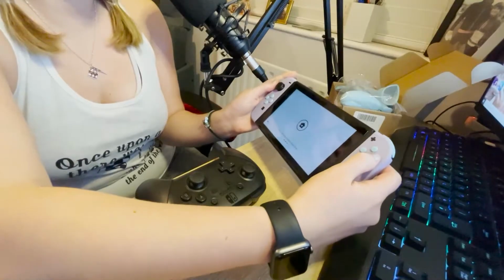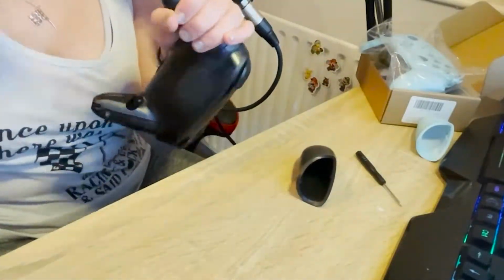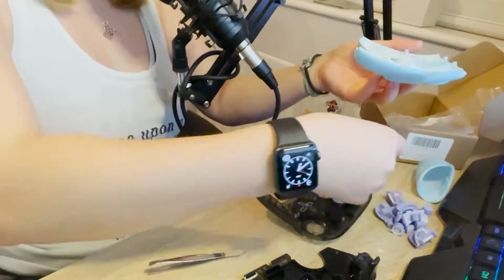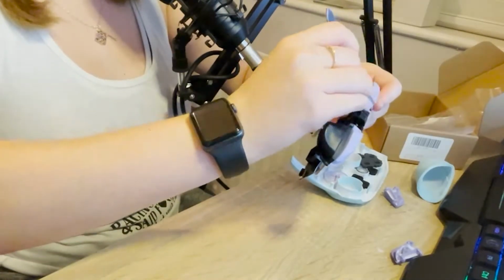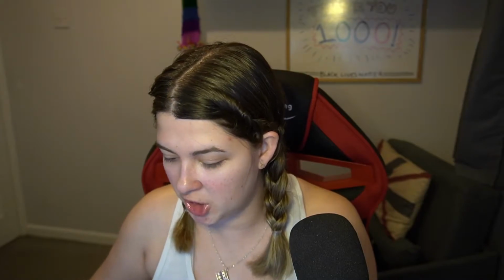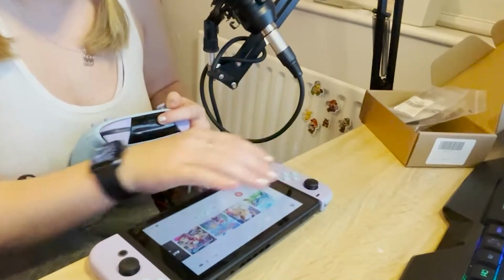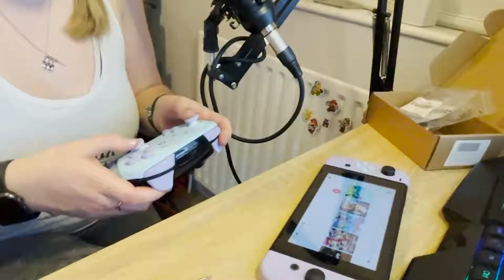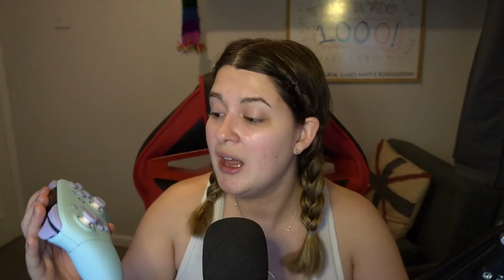Changing Nintendo Switch Pro Controller Shell | How Hard Can It Be?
Following on from my JoyCon Shell change last year, I thought it only right to customise their friend; my Pro Controller. Come hang out with me as we open up another Nintendo product to change the outer casing to a custom colour.

NOTE: This is not a how to video, but a video showing you just how hard/easy it is to complete this task. If you are looking for a how to, please find the tutorials I followed here:

I got my buttons and shells from eXtremeRate and they have a great range of colours and styles available. Below are the links directly to the products I used in this video:
Analog Sticks

Go check out their whole range of products here (not sponsored, just really like their stuff)

Outro music created by Alice Holloway using GarageBand.
Outro animation created by Alice Holloway using Adobe Photoshop.